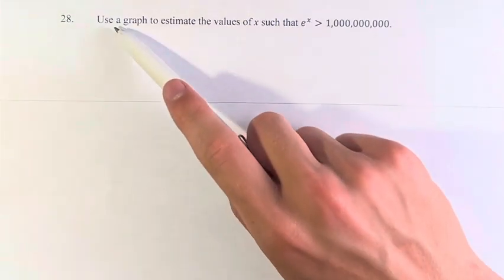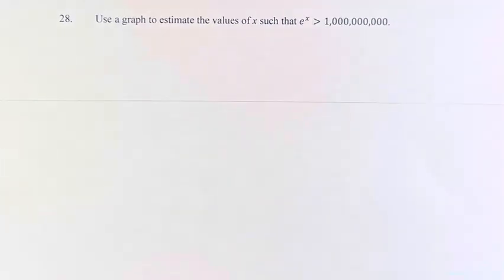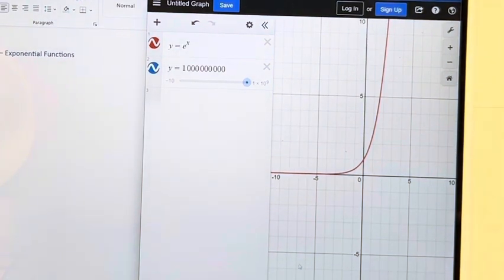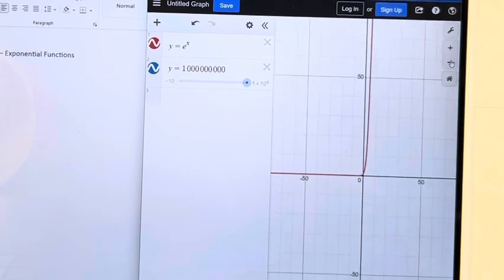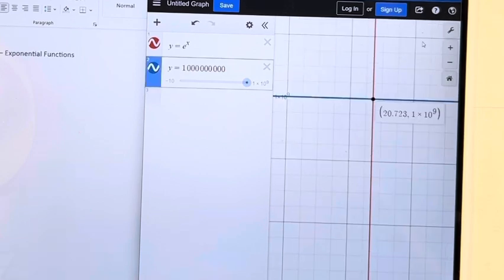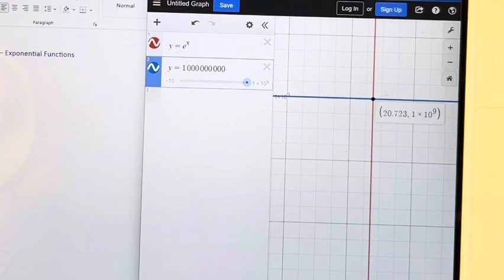28. Use a graph to estimate the values of x such that e^x≻1,000,000,000.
28. Use a graph to estimate the values of x such that e^x≻1,000,000,000.